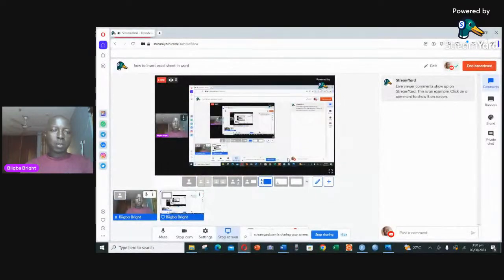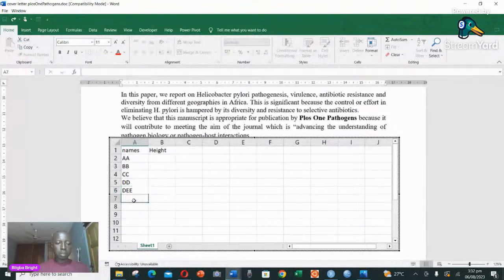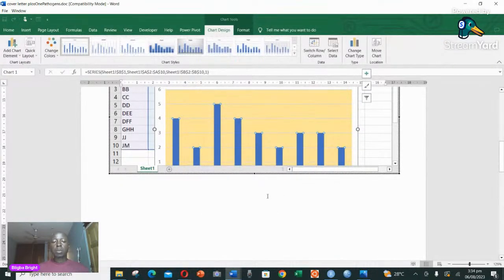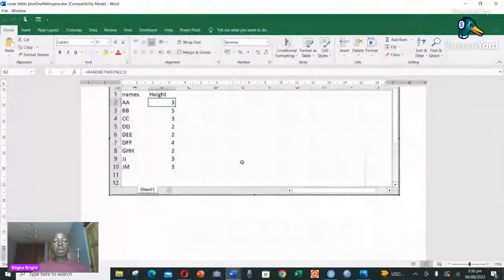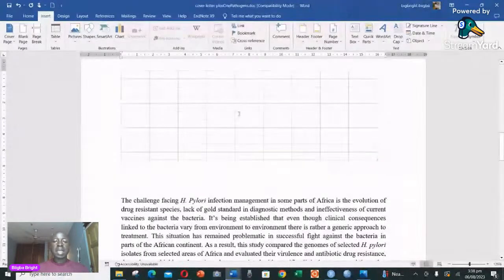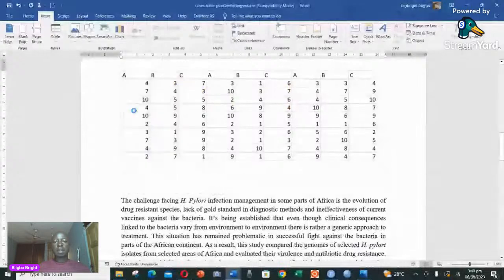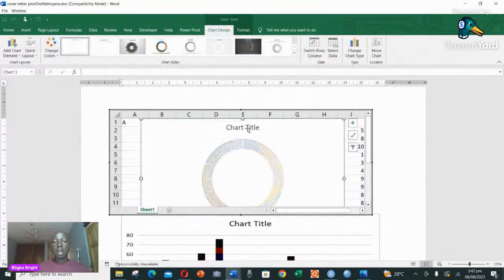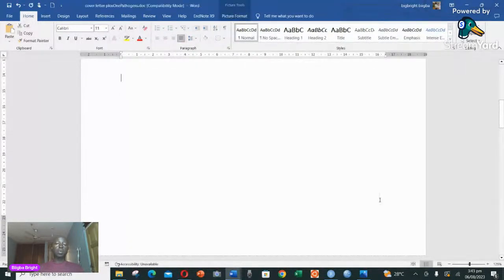how to insert excel sheet in word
insertion of excel sheet on MS word and working directly on it